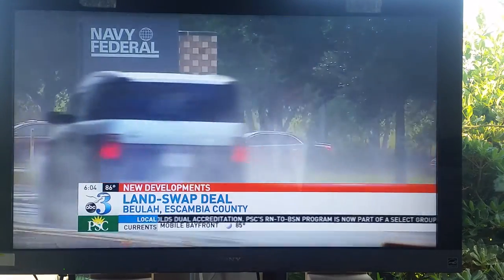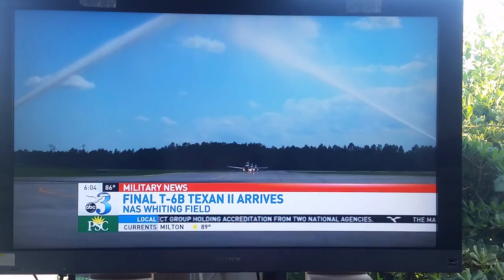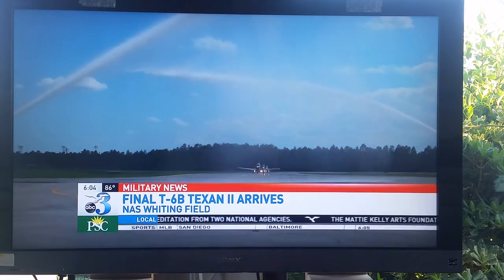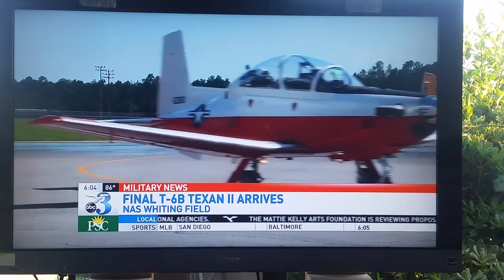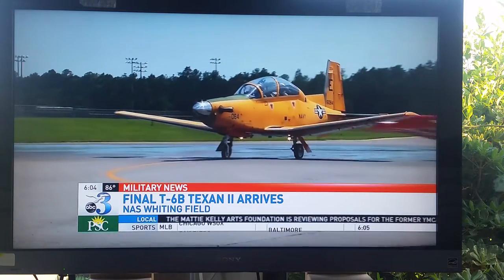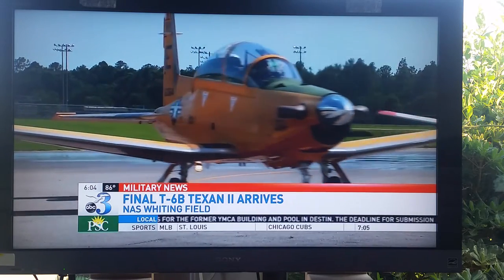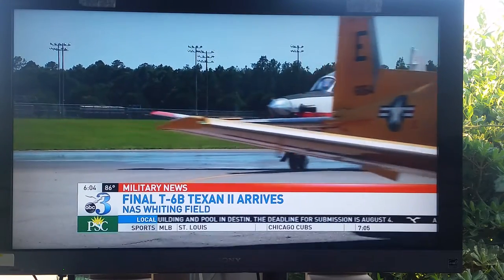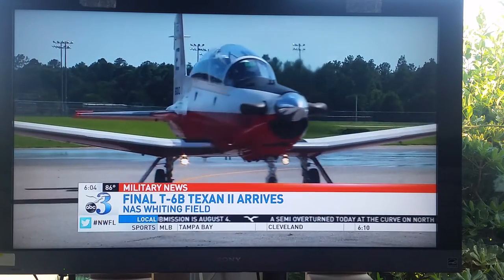Last T-6B arrival at NAS Whiting Field